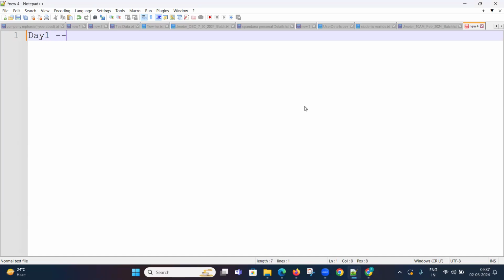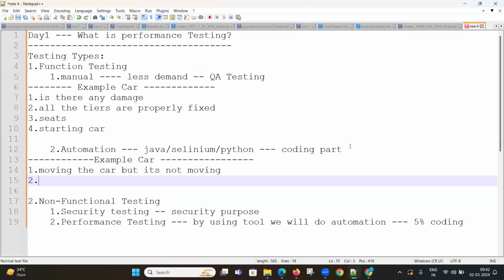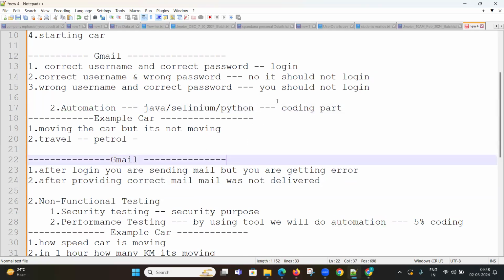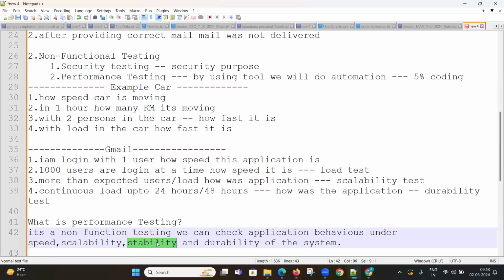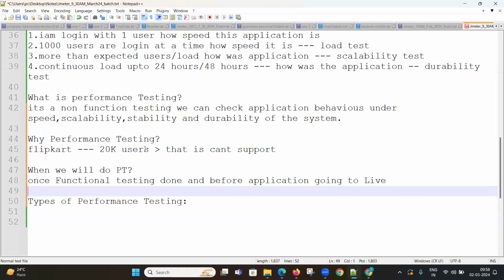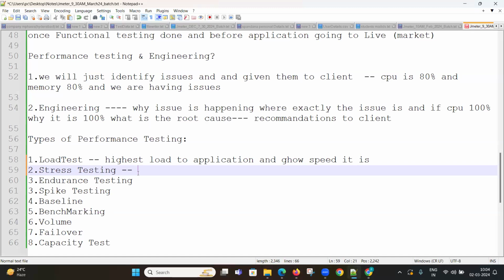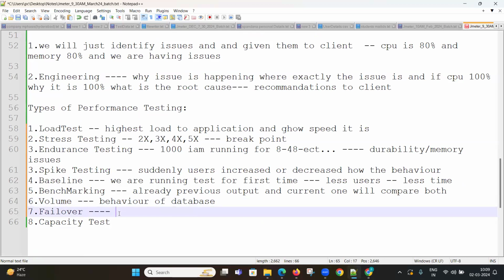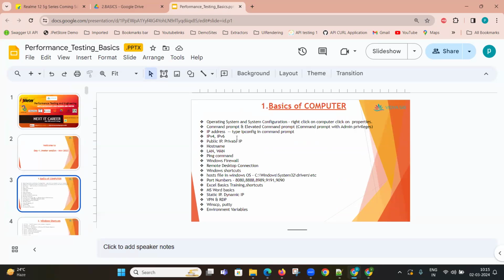PerformanceTesting Day 2